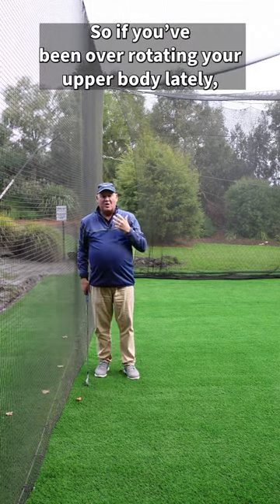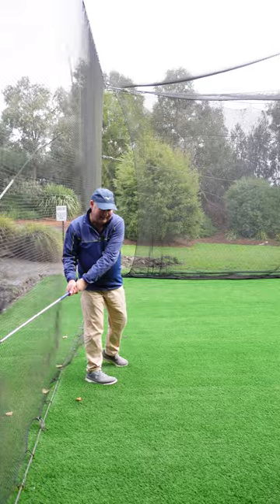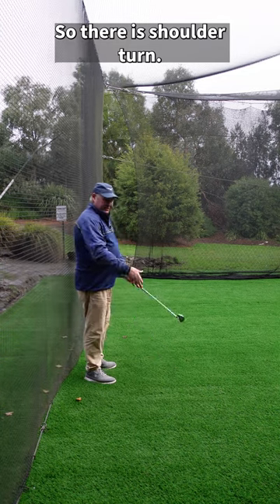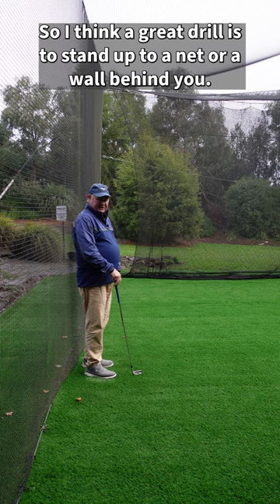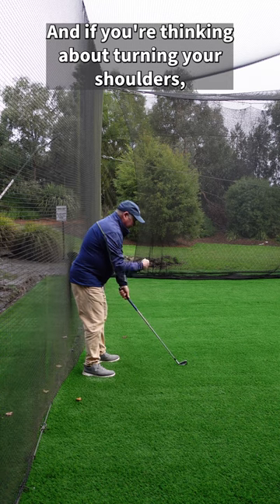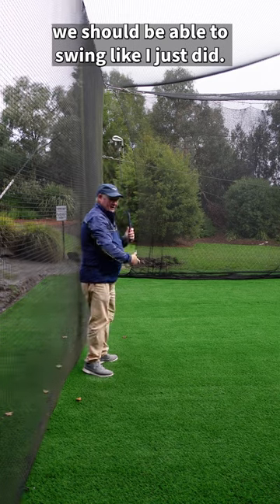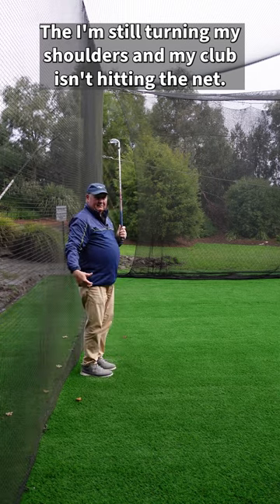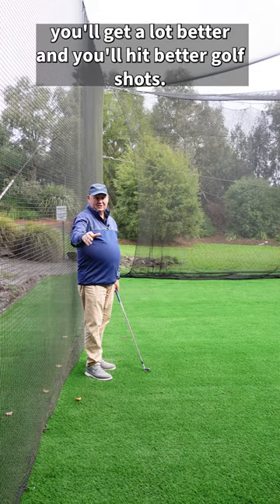Swing Plane Golf Drill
Swing Plane Golf Drill . In this YouTube golf video. Australian PGA Golf Professional, Brian Fitzgerald The Golf Doctor shows you a simple drill to improve your swing plane.

Brian